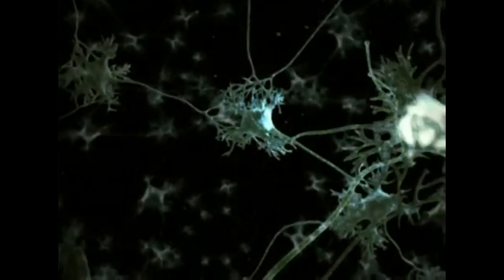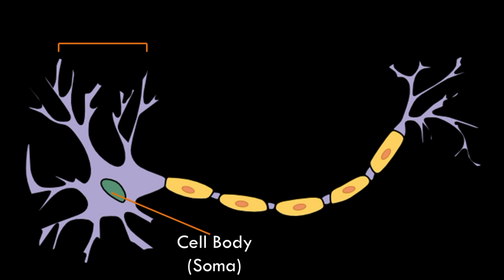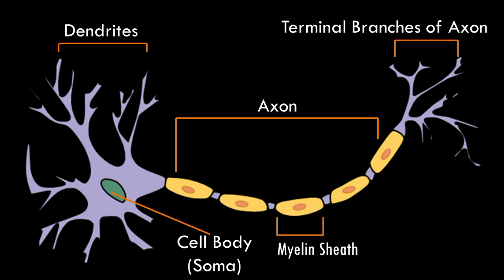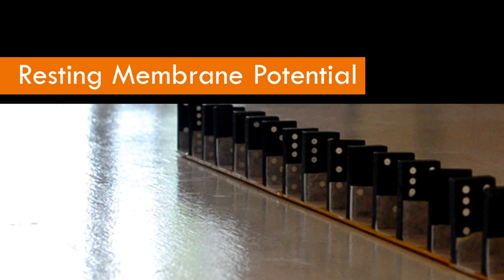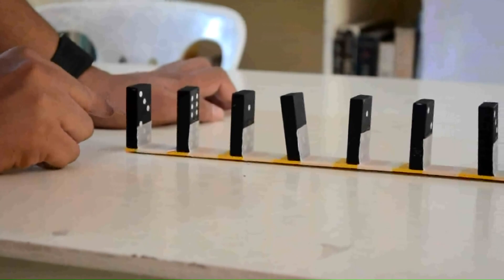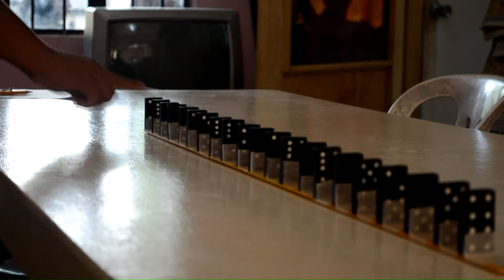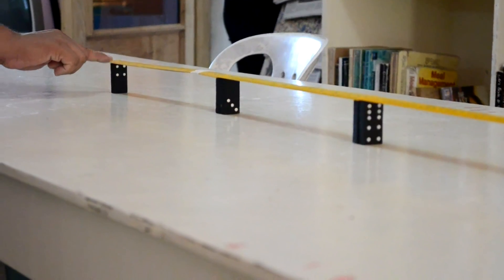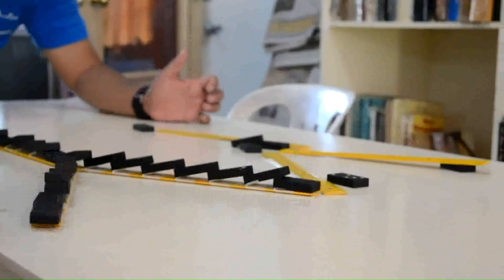Action Potential Simplified by Using Dominoes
Bio 220 Group Project.